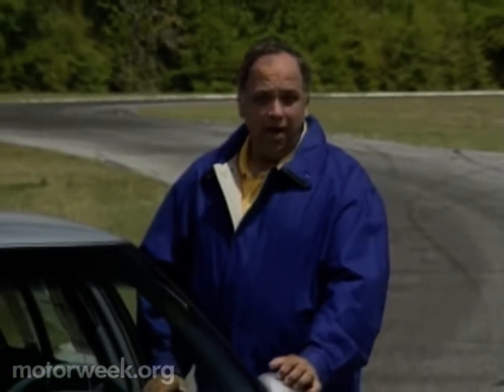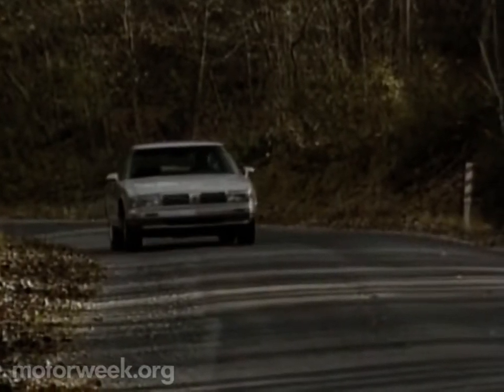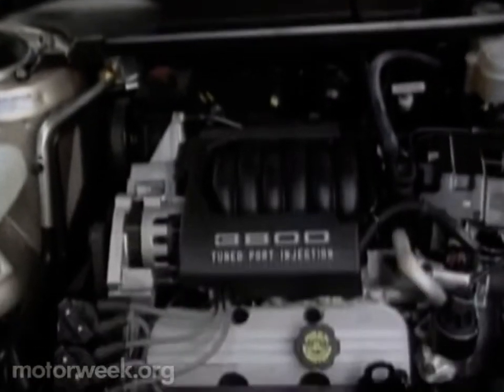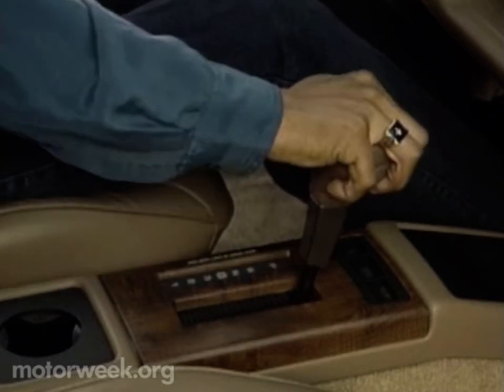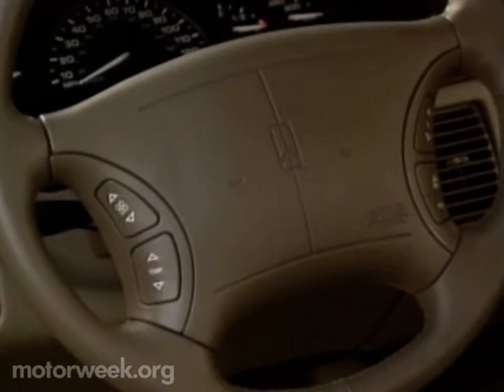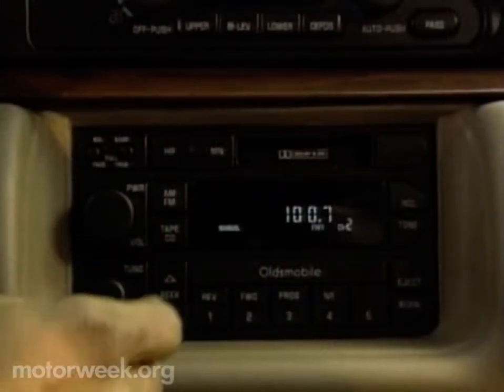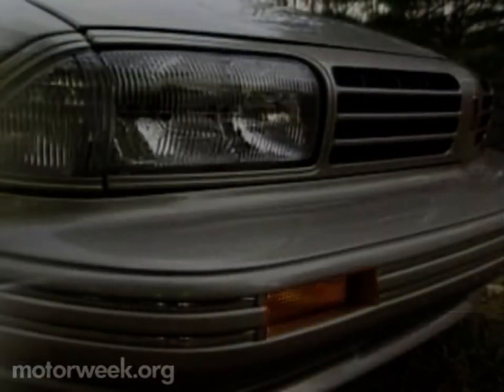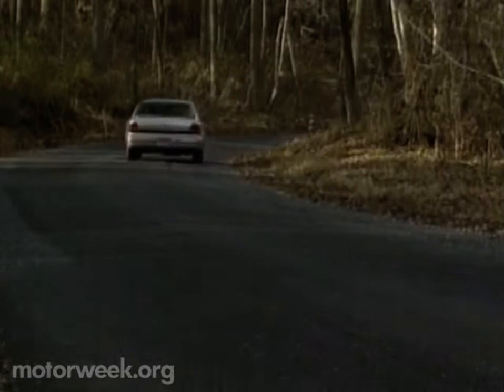Motorweek 1994 Oldsmobile Eighty Eight LSS Road Test